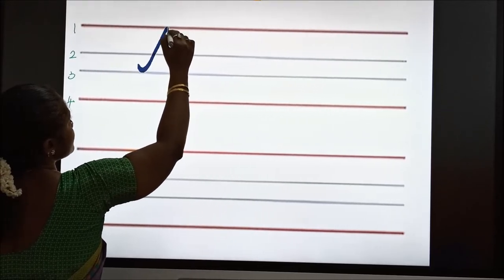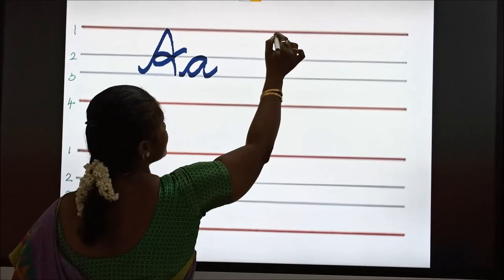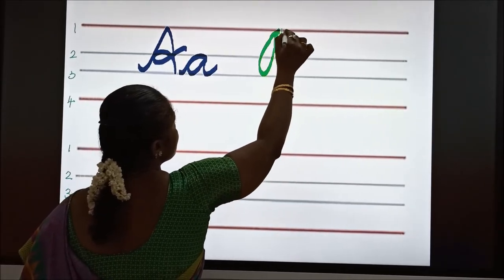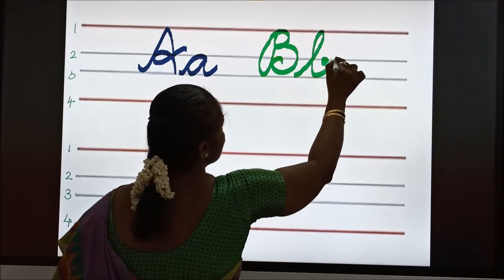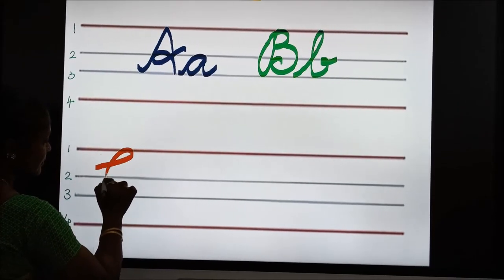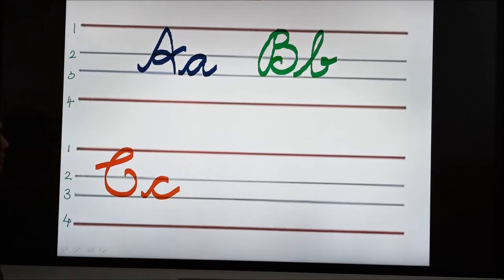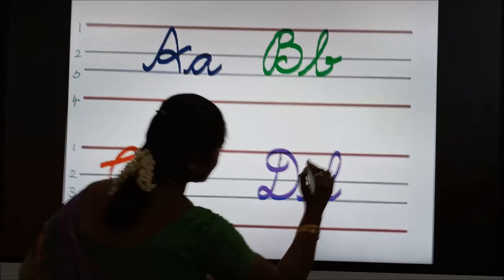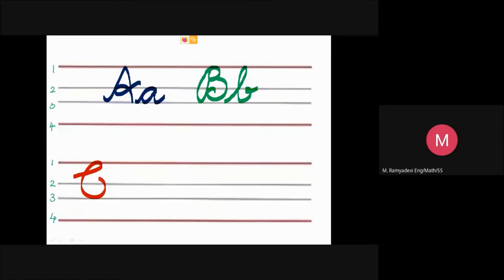Park Public School, Cursive Handwriting through GCR with Touch Sensor Banel Board, 24.7.20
Greetings from PPS. !
Learning cursive through Google online - Live interaction !
The art of cursive.
Cursive is a style of penmanship in which symbols of the language are written in a flowing manner, generally for the purpose of making faster.cursive is a combination of joins and pen lifts.
It learnt the cursive in an effective and innovative way through Google class room.